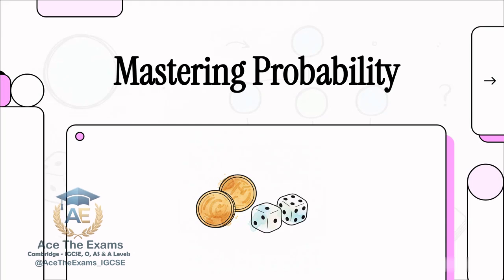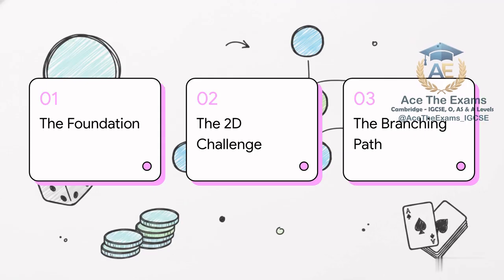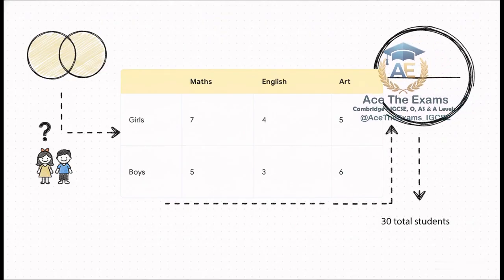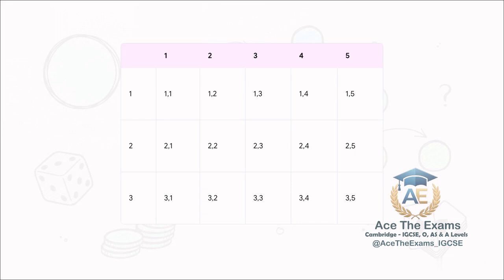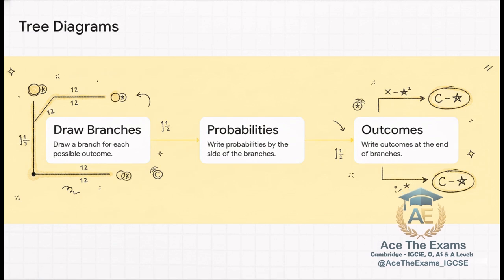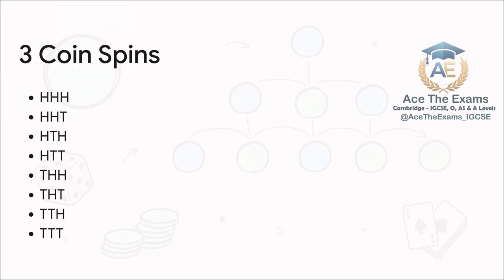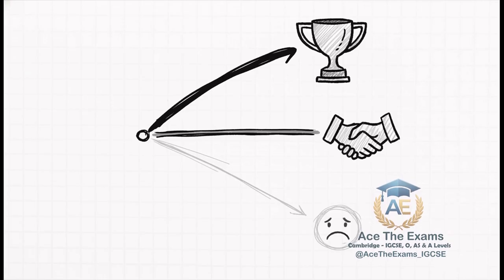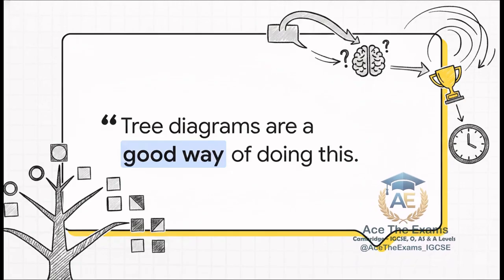Tree diagrams - Cambridge IGCSE International Mathematics 0580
Welcome to Ace The Exams! In this comprehensive structured lesson, we master: Tree diagrams - Cambridge IGCSE International Mathematics 0580.

📚 What You'll Learn in This Video:
- Clear explanations of Tree diagrams - Cambridge IGCSE International Mathematics 0580